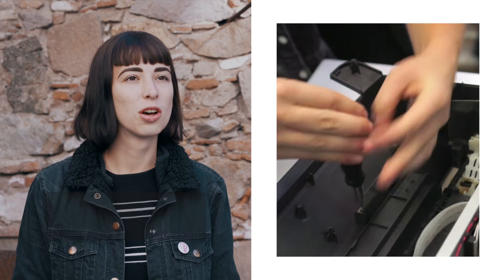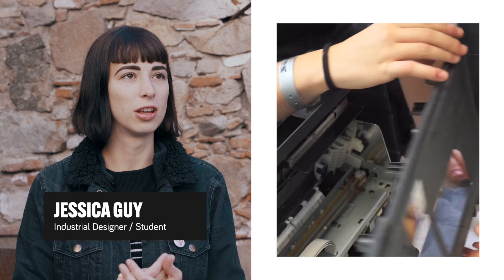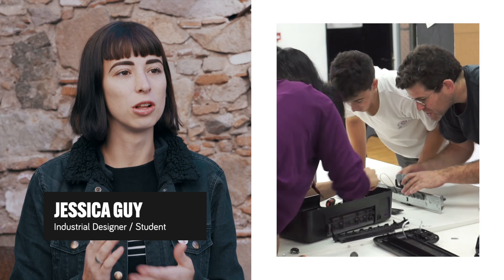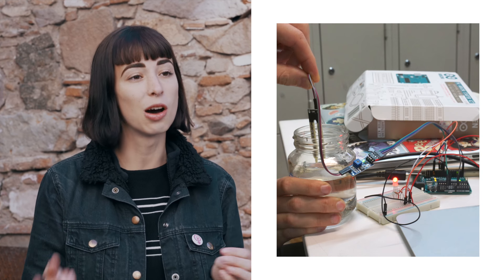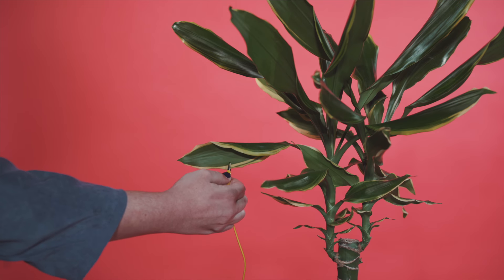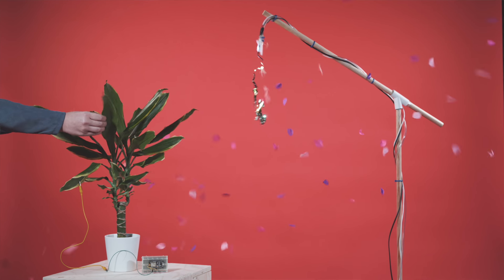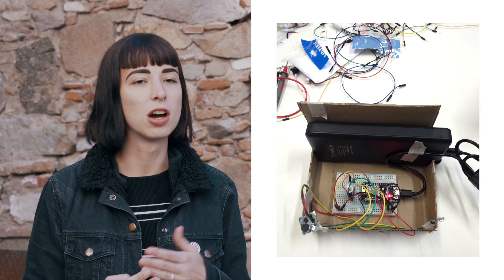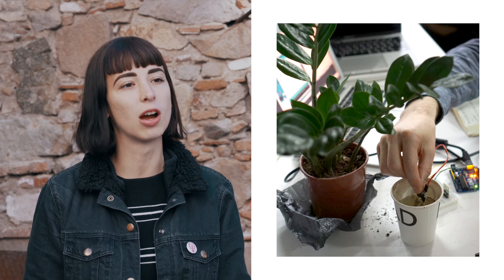The Way Things Work: Master in Design for Emergent Futures - IAAC & ELISAVA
The Way Things Work is a bootcamp from the Term 1 of the Master in Design for Emergent Futures. Through the idea of hacking, students explored the internal components building everyday objects, from coffee machines to wi-fi networks, while learning how to use open software and hardware tools to change the way they work and interface with the world.

Design for Emergent Futures is an innovative Design Master delivered by the Institute for Advanced Architecture of Catalonia and ELISAVA Barcelona School of Design and Engineering, in collaboration with Fab Lab Barcelona. This is a new Master that is changing the way we think about product design, lifestyle design and systems design for the future.